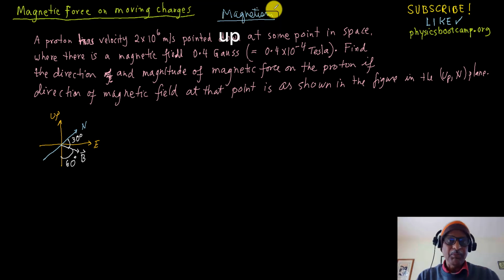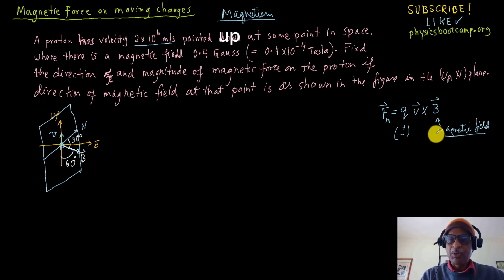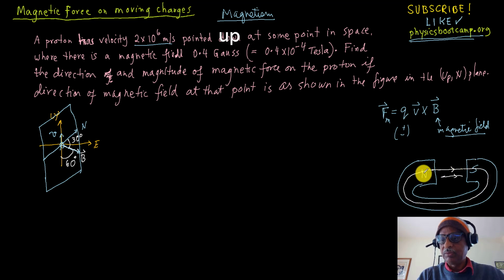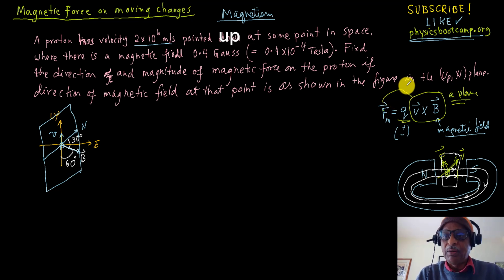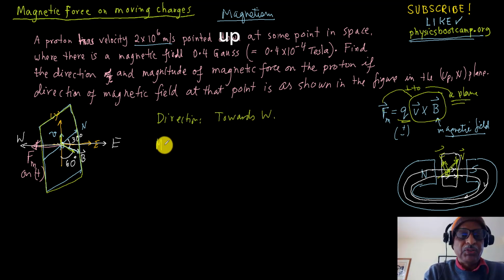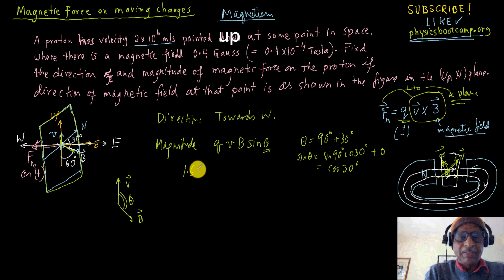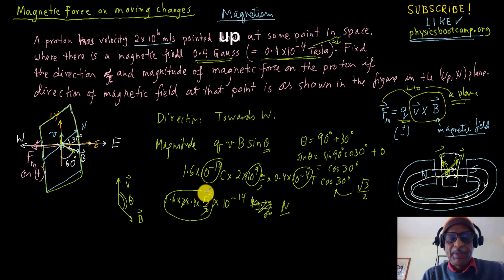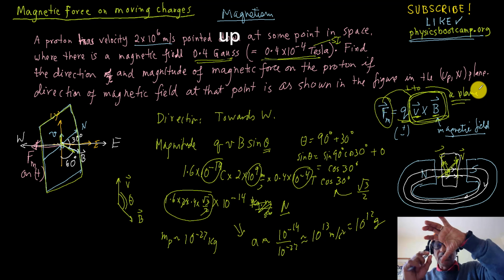Magnetic Force on a Moving Charge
\vec F_m = q \vec v \times \vec B is illustrated with a simple example of a magnetic force on a proton at a particular instant.